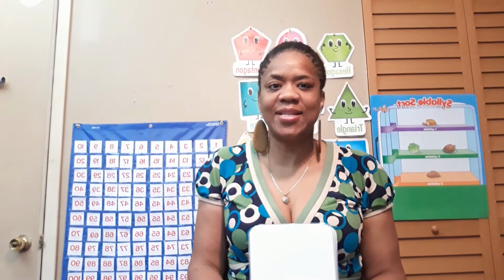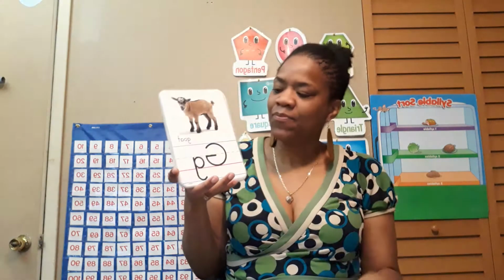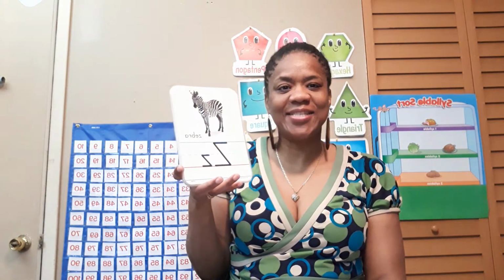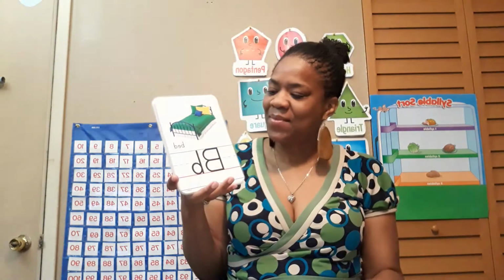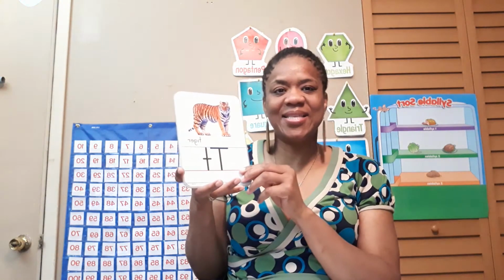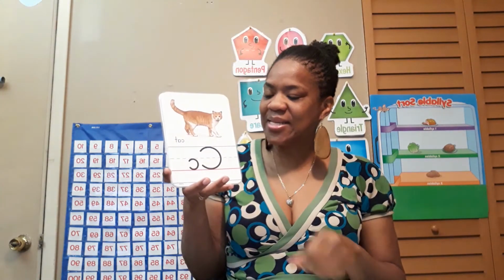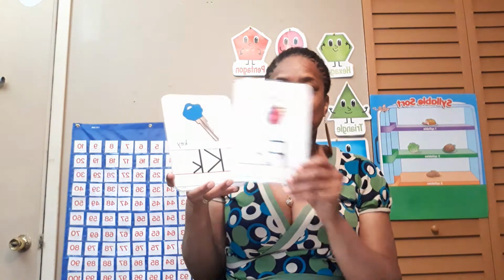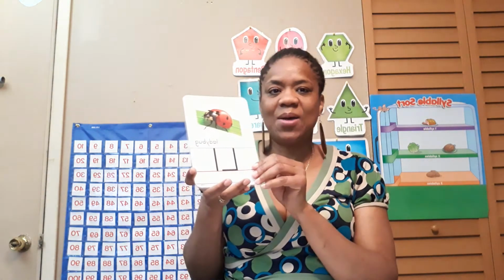MH Phonemic Awareness Lesson 31 Wednesday's Lesson